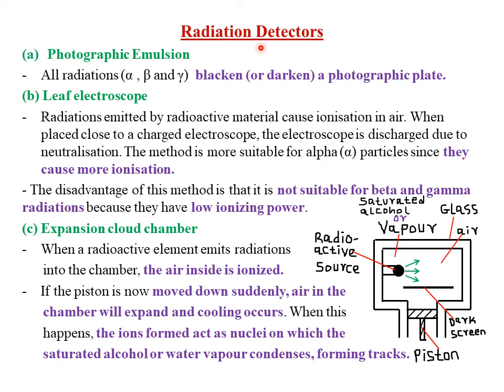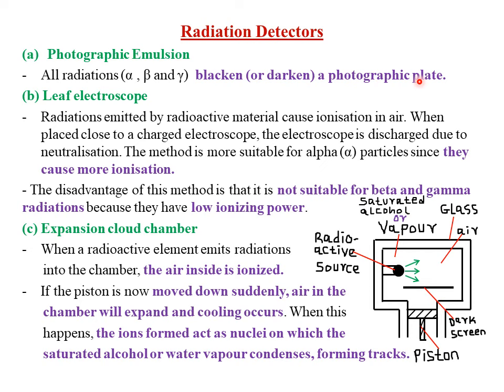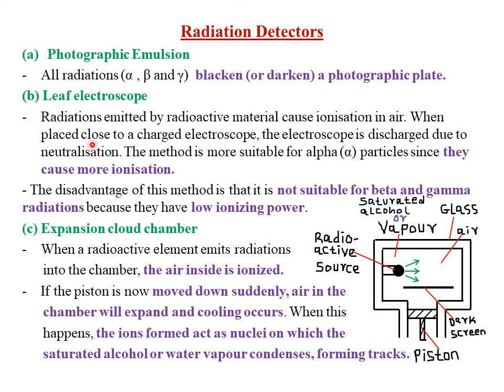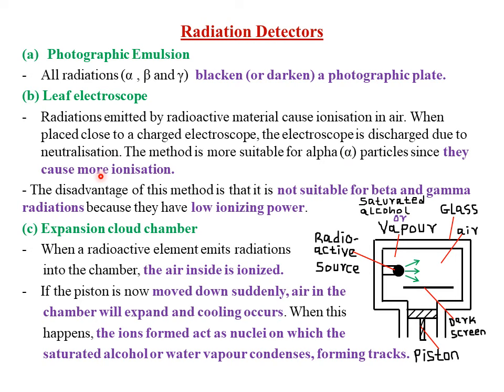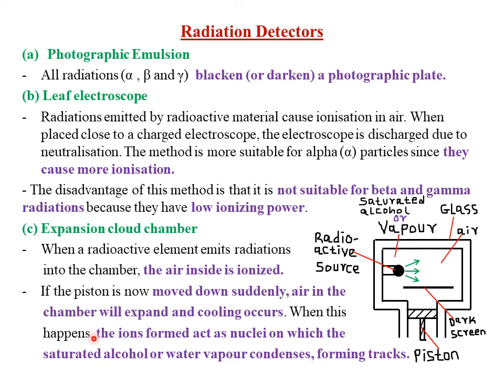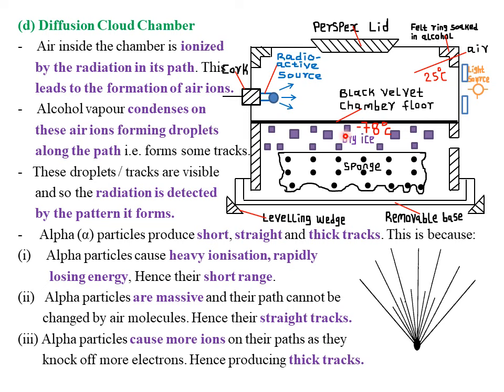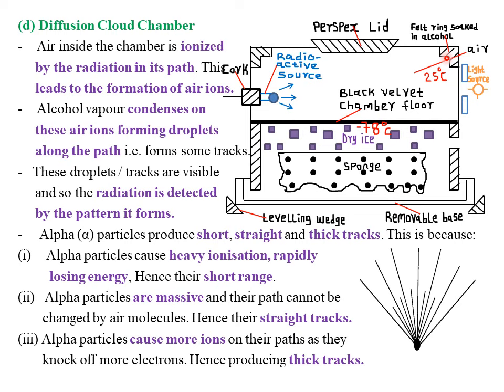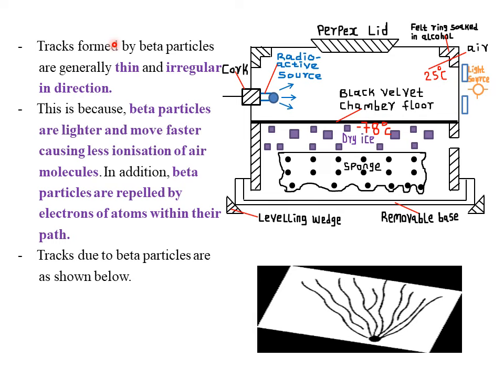RADIOACTIVITY : LESSON 3